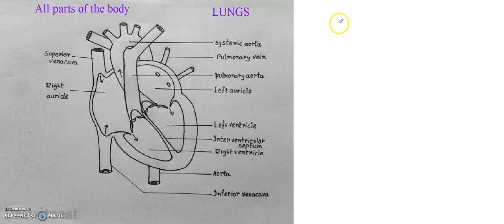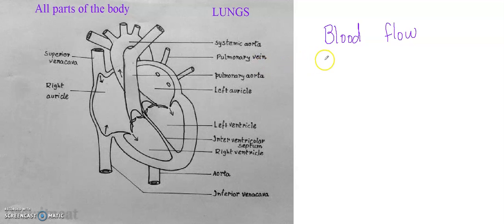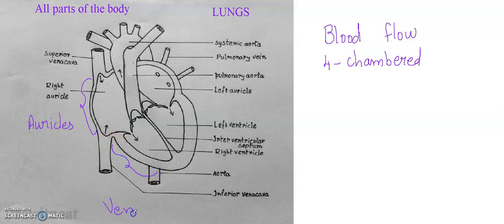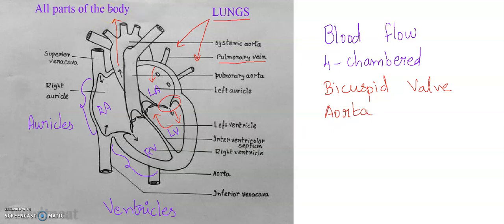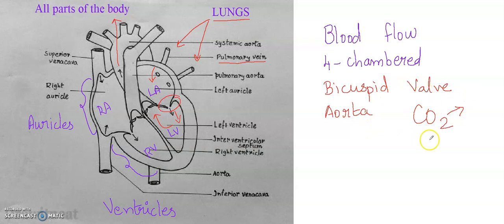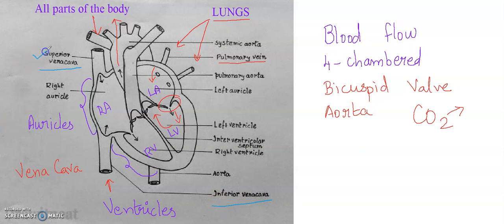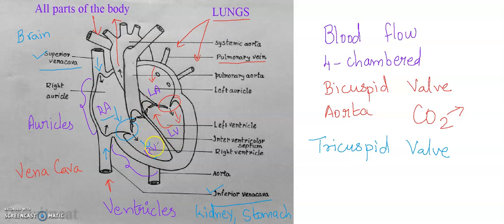Blood flow in human heart